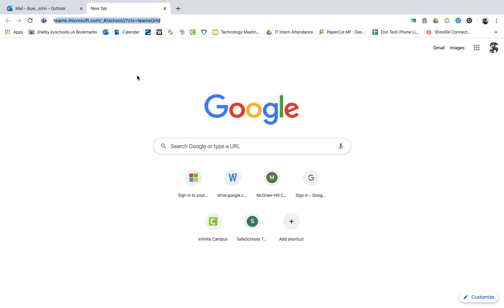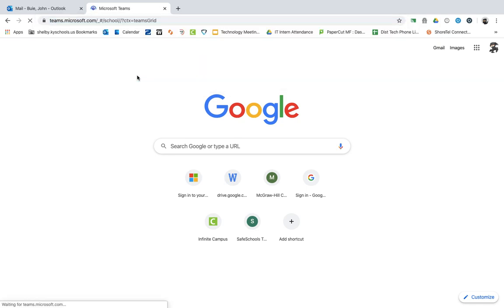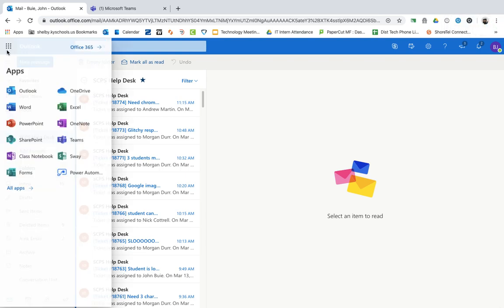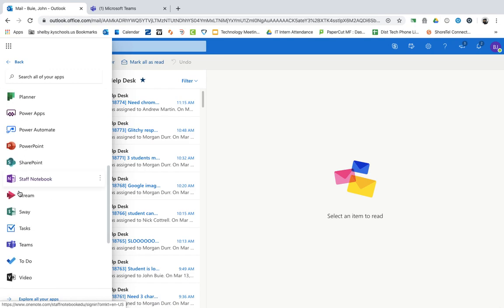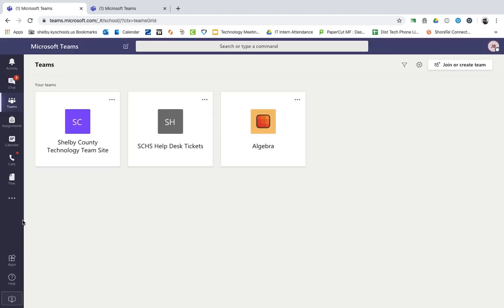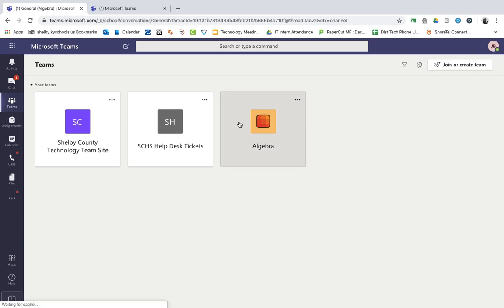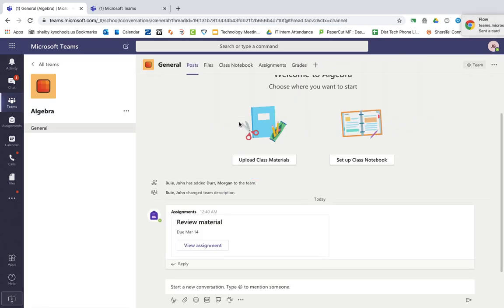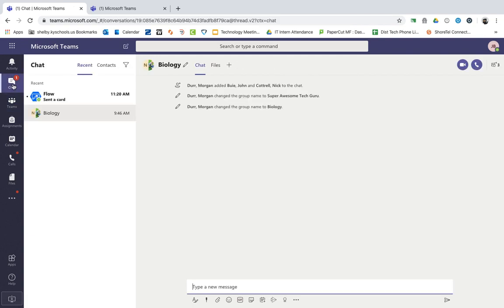Microsoft Teams Student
SCPS IT created this video to assist during our Non-traditional Instruction period of March 16 - March 27.  How to use Microsoft Teams for students!